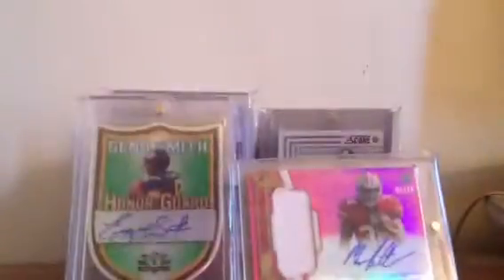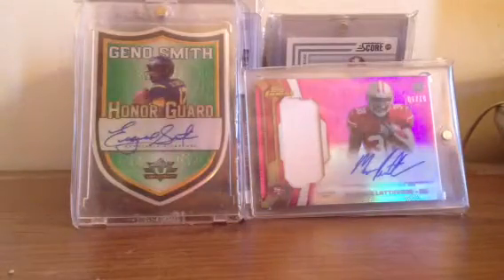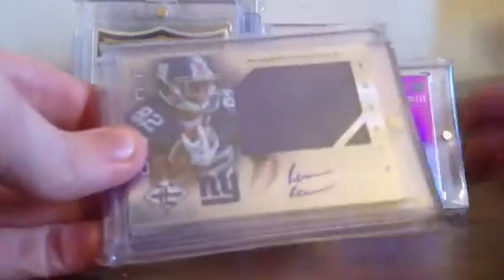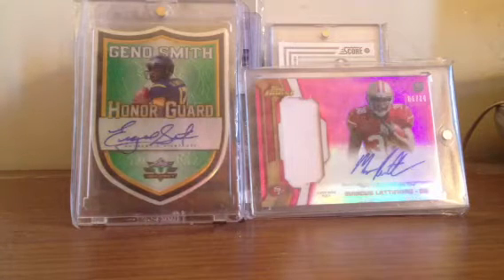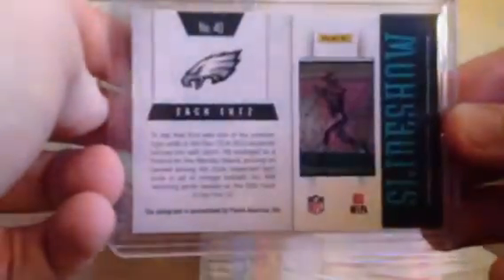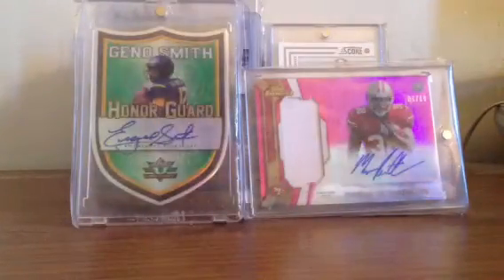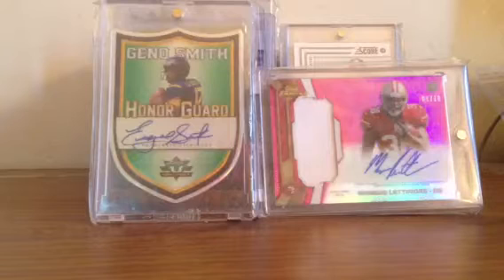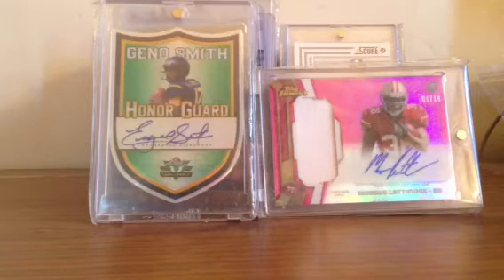Nice mailday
Sorry for the inactivity in 6 days